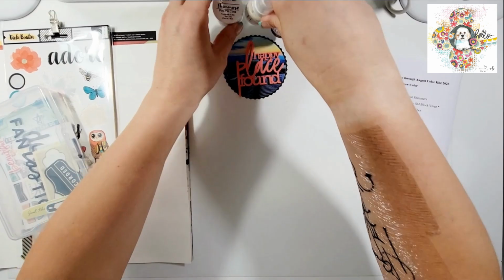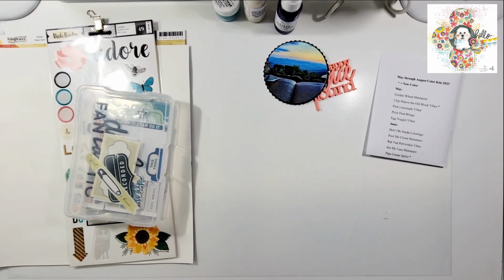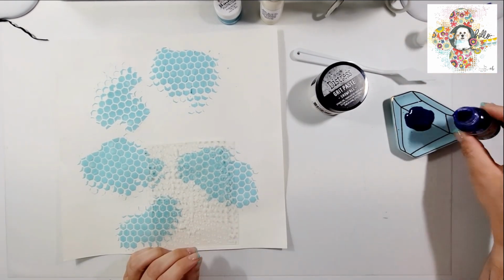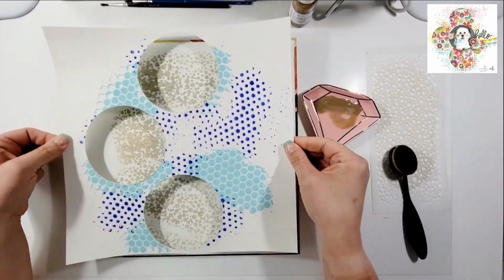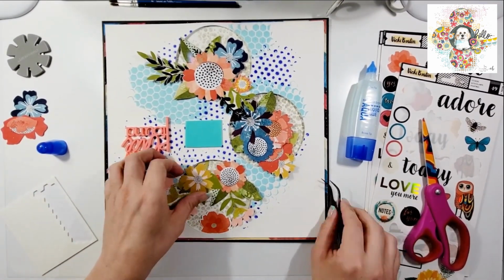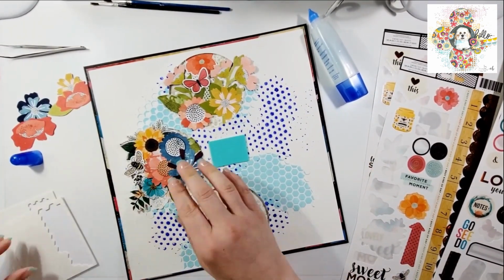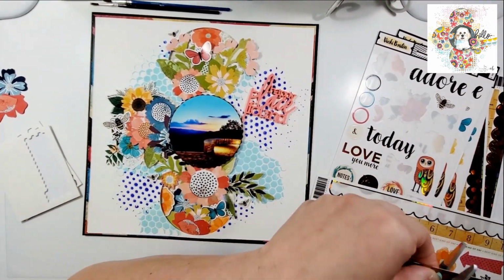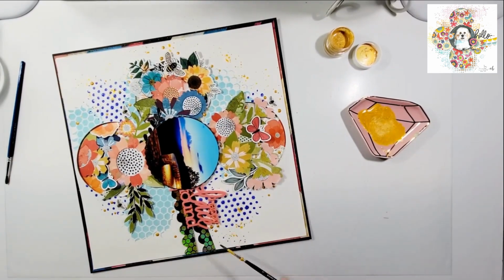Scrapbooking Process Video #803 | @shimmerzpaintsTV | Happy Place Found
Paint Pens:
If those two are out of stock, I go with this set:

Miranda Webber